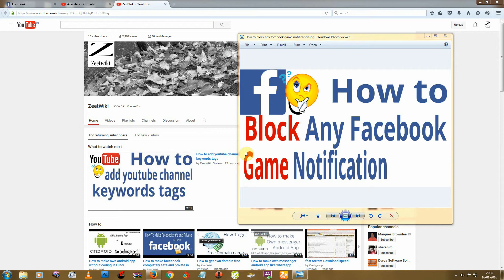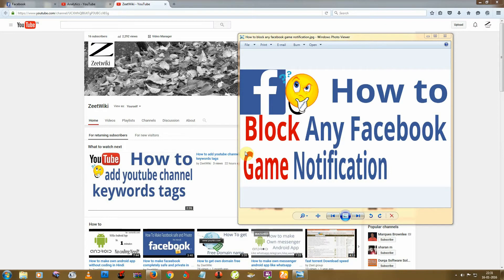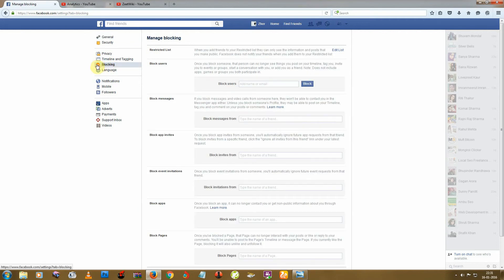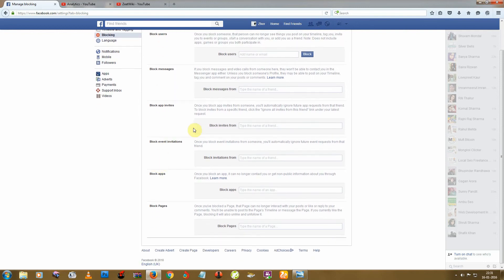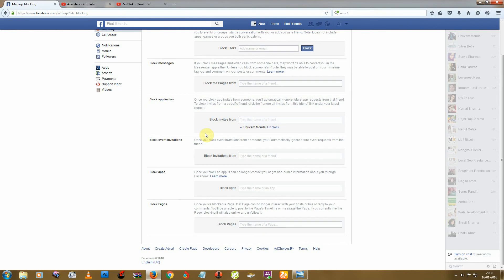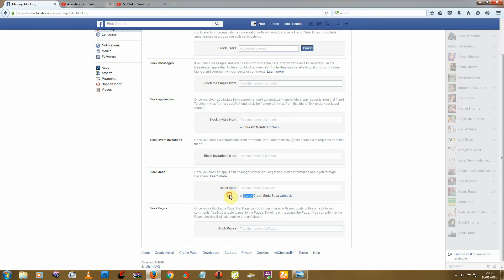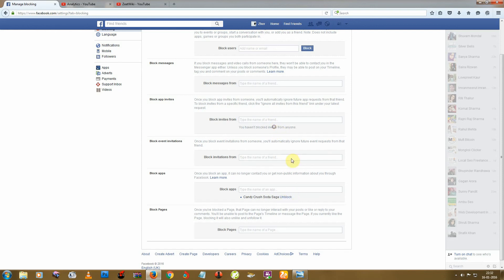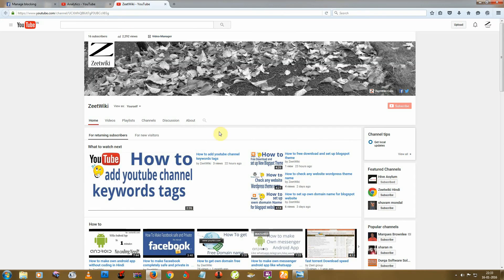How to block any facebook game notification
How to block any facebook game notification - now easily block and unblock any game notification and invitation on facebook, if you block any game then you will never receive notification from that game. it's mean learn how to stop game notification and invites.

some steps or how to do -